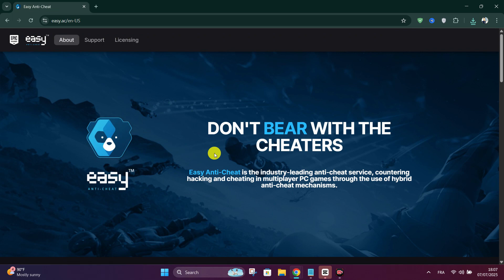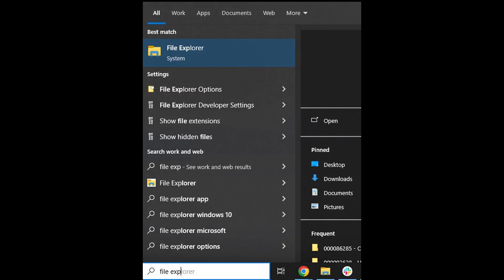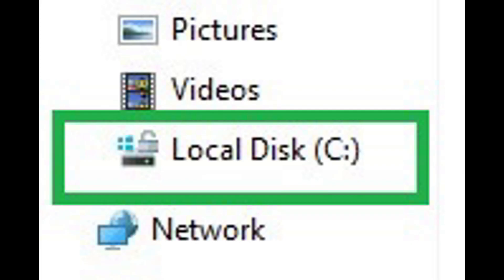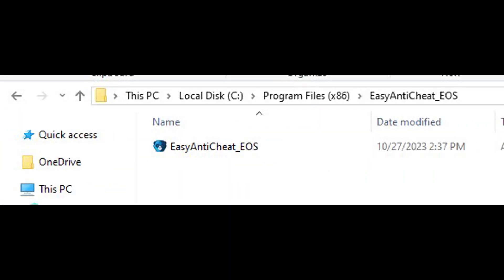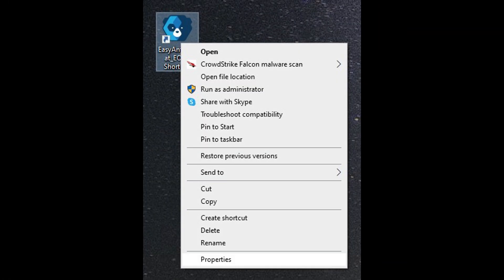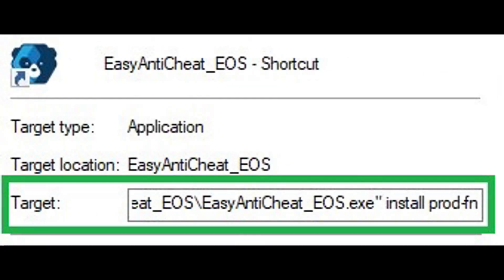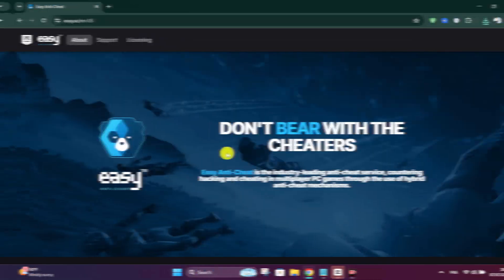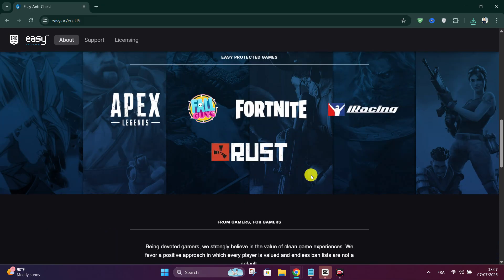How to Reinstall Easy Anti-Cheat (Fix All Errors – 2025 Guide)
Getting "Easy Anti-Cheat not installed" or game launch errors? 🎮 In this 2025 step-by-step tutorial, I’ll show you exactly **how to reinstall or repair Easy Anti-Cheat (EAC)** for games like Fortnite, Apex Legends, Rust, Dead by Daylight, and more.

✅ In this video, you’ll learn:
- Where to find the Easy Anti-Cheat setup tool
- How to repair or reinstall EAC correctly
- How to fix common errors like missing EAC launcher, 30005 error, and failed integrity checks
- Bonus: How to verify game files via Steam or Epic Games Launcher

📍 Works with games including:
- Fortnite
- Apex Legends
- Rust
- Dead by Daylight
- Hunt Showdown
- The Finals
- Paladins and more

💡 Tip: Always run EAC setup as **Administrator** and make sure your game is fully closed before reinstalling.